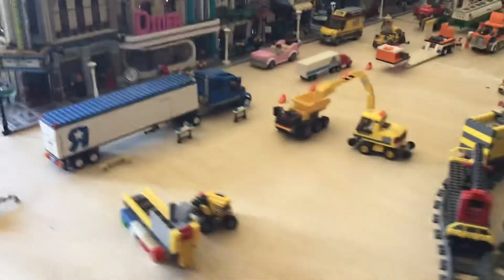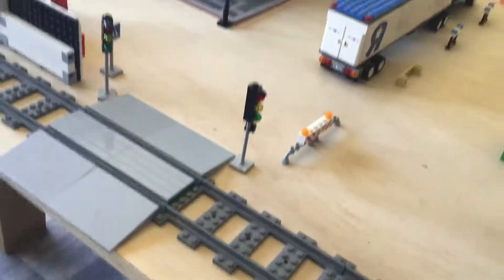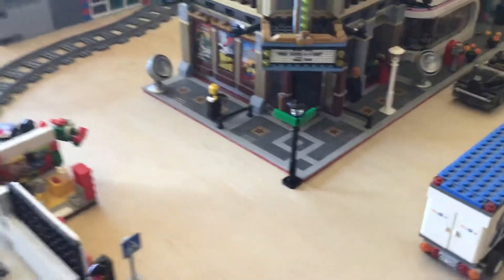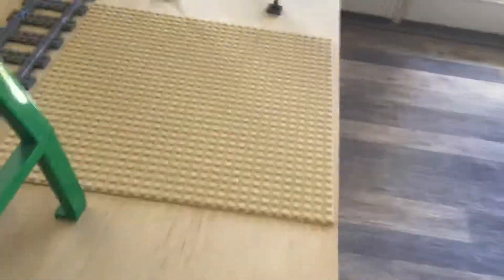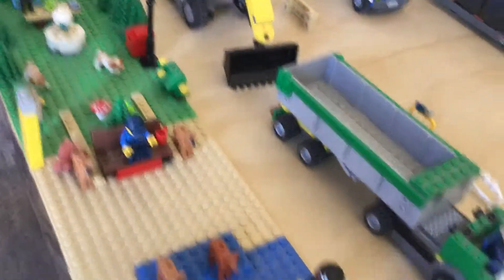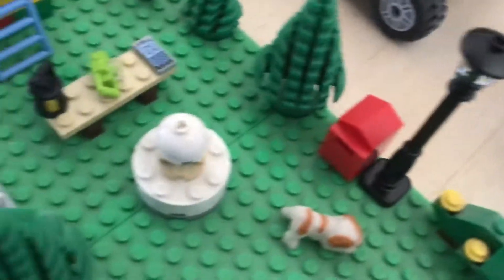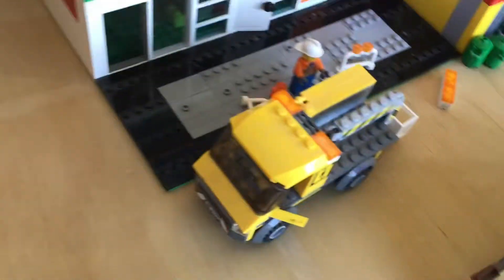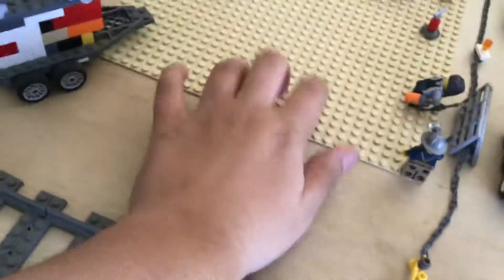Lego city update 80!!